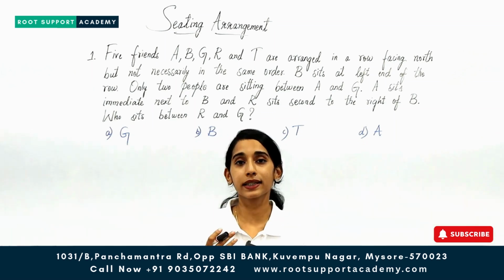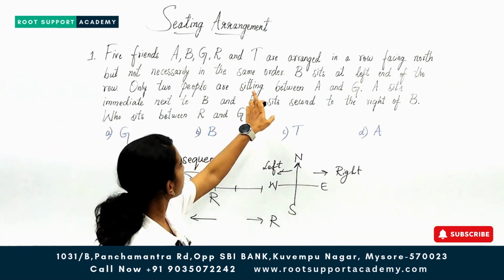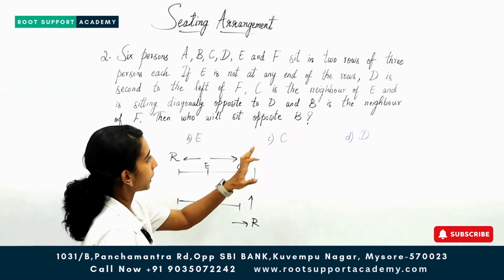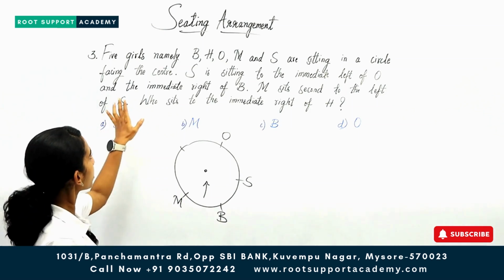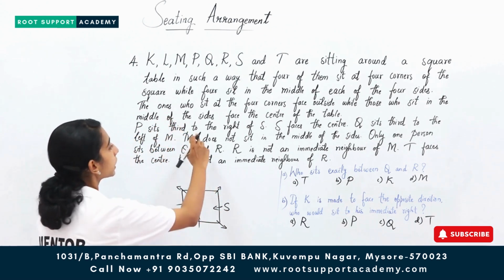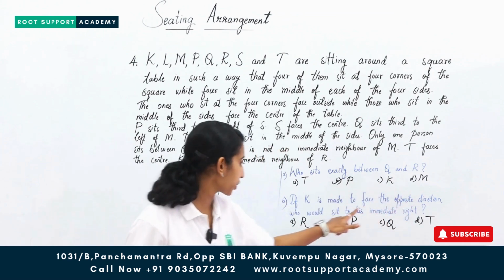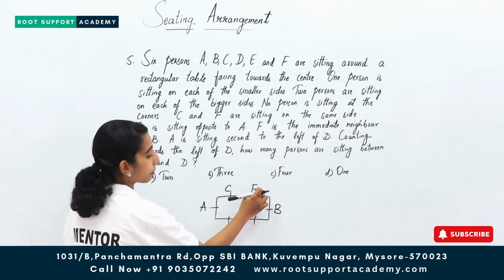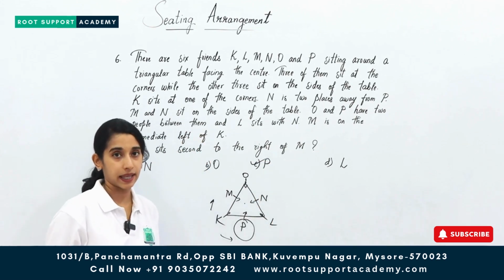Basic of Seating Arrangement – Step-by-Step Guide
Basic of Seating Arrangement – Step-by-Step Guide is your ideal starting point if you're preparing for SSC, Banking, Railways, or other competitive exams. In this video, we simplify the fundamental concepts of seating arrangement questions including linear and circular types. Perfect for beginners, this session walks you through positioning, direction sense, and how to decode the information step-by-step. Learn how to visualize problems, avoid common mistakes, and apply smart techniques to boost your accuracy. Build your reasoning foundation strong and tackle any seating puzzle with confidence. If you're struggling with reasoning, this video is where your journey should begin. Watch now and take the first step toward exam success!